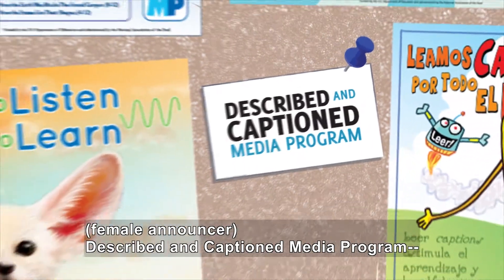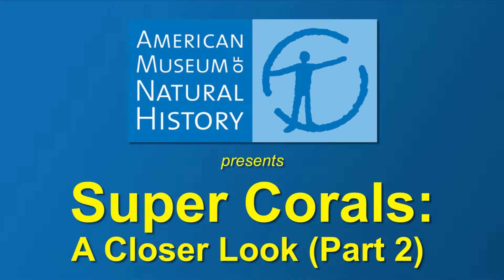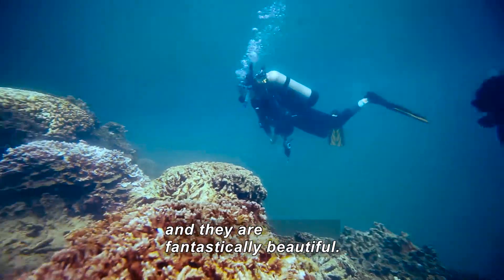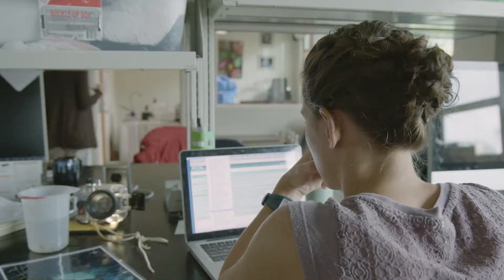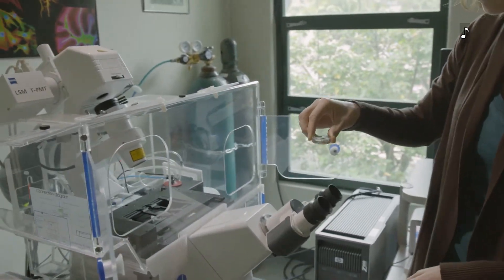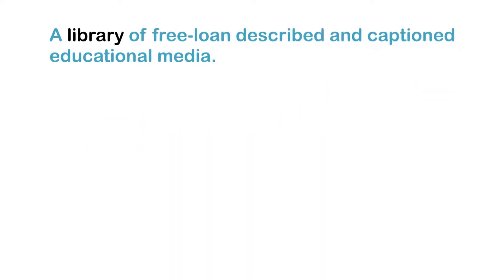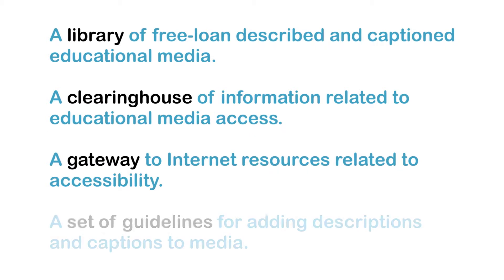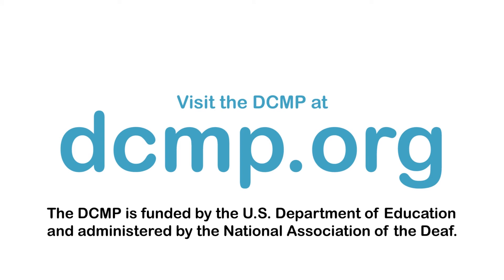Super Corals: A Closer Look (Part 2) (Accessible Preview)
In this episode, marine biologists take a close look at microscopic images of "super corals." The images reveal a dynamic interaction between colorful algae and the coral they inhabit. Part of the "Super Corals" series.